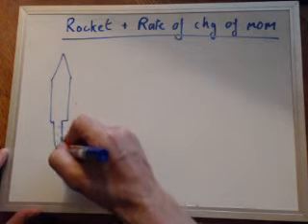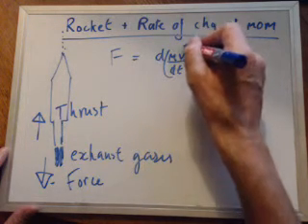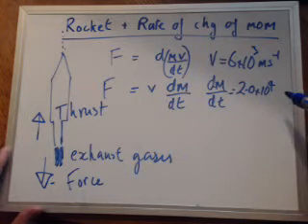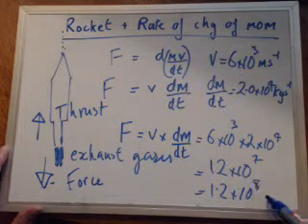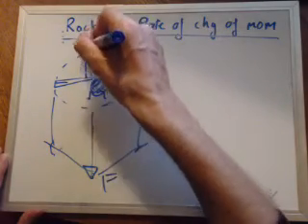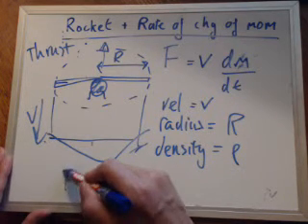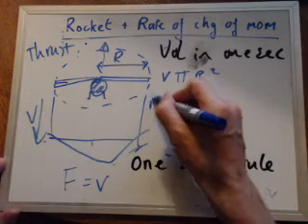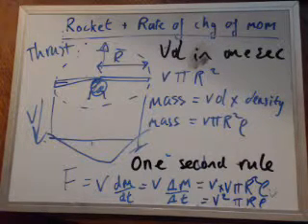Rocket and rate of change momemtum.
Rocket and rate of change of momentum.